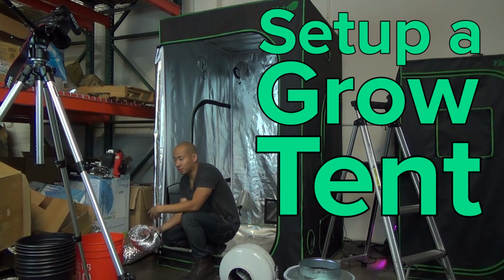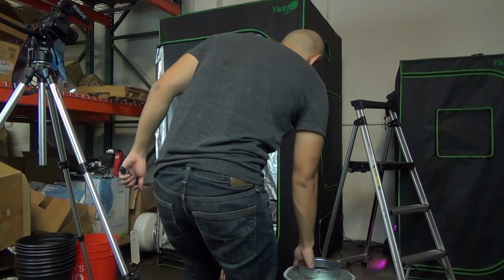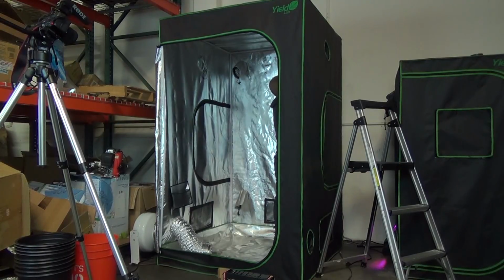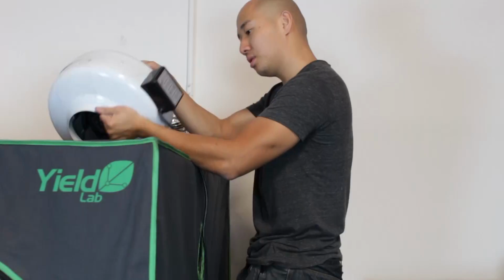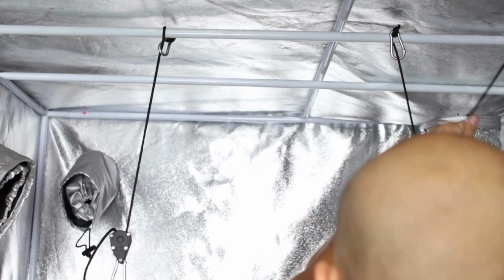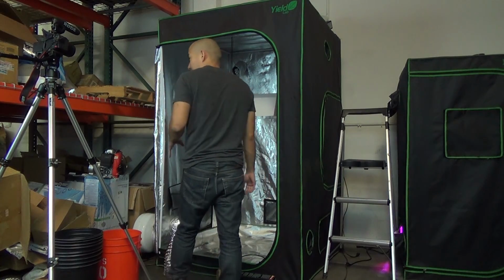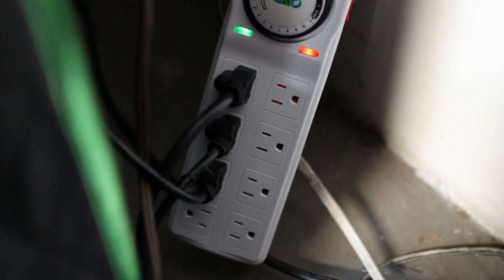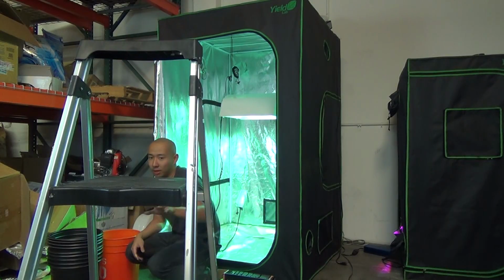How to Setup a Indoor Grow Room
We show you guys how to setup a indoor grow tent. We cover how to install the intake and exhaust ducts. We setup a carbon filter, and also an HID light with a ballast.
Click here for more details on a complete grow room setup